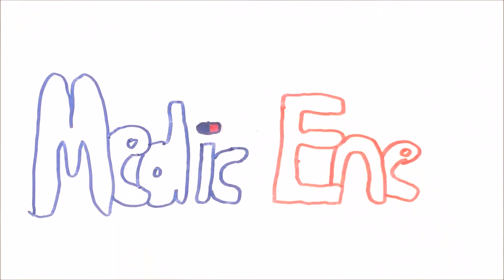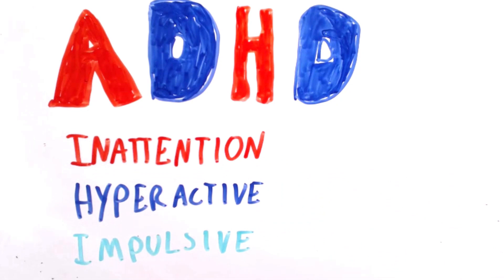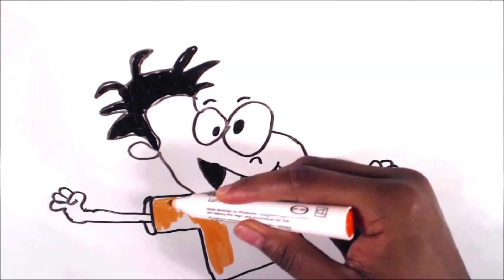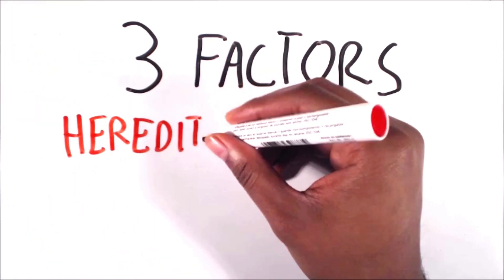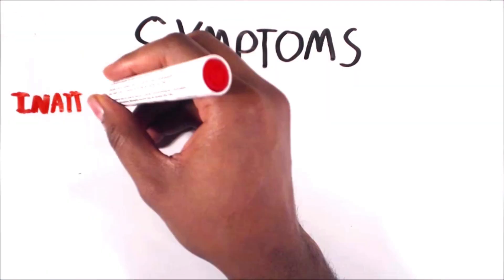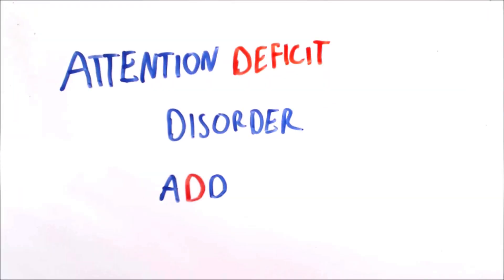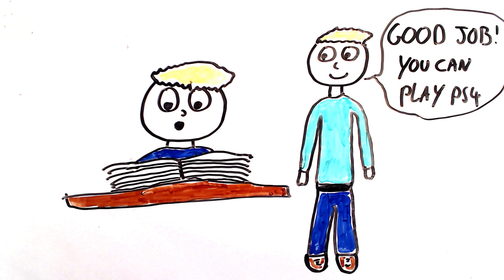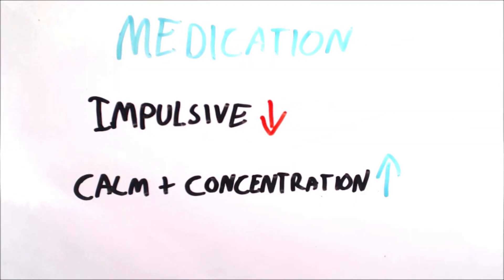Attention deficit hyperactivity disorder (ADHD)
Difficulty paying attention, nonstop talking and having trouble staying still are all indicators of ADHD, so what is ADHD. ADHD stands for Attention deficit hyperactivity disorder and it’s a common mental disorder that most commonly starts during childhood and can continue into teenage years and adulthood. With ADHD there are major problems with executive functions leading to difficulty in maintaining attention, being hyperactive and becoming very impulsive. ADHD can often make it difficult for a child to flourish in school this is because the child may find it very hard to focus on a task that they find boring, however if they are interested then they can easily maintain focus.  It can also cause behavioural problems in the child.
 The symptoms must persist for longer than 6 months for a diagnosis to be made. It is important to note that this must be gauged according to the age of the child and their surroundings as a majority of children are easily distracted and can be very boisterous, and as a result parents often incorrectly complain their child is hyperactive. ADHD is thought to affect about 1-5% of children with boys being three times as likely to have the condition than girls. despite it being the most commonly studied mental disorder in children, very little is known about what causes it.
 But there are three factors that have been related to its occurrence these are heredity, children whose parents have ADHD are more likely to have the disorder. having a Neurobiological disorder increases the chances of developing ADHD, it is largely believed that an impairment in the Brains neurotransmitter systems in particular Dopamine and Noradrenalin are associated with development of ADHD. Environmental factors may also contribute to developing the disorder. the general symptoms of ADHD are Inattention, hyperactivity and impulsivity other symptoms tend to fall into one of these categories for example forgetfulness, anger management issues, mood swings, procrastination and an increased risk of addiction. People may have a problem with inattentiveness but not be impulsive or hyperactive this condition is known as Attention deficit disorder or ADD and Is a sub type of ADHD
  There is no cure for Attention hyperactivity disorder, but there are treatments that can be used to help people with the disorders, this is often a combination of behavioural therapy and medication The first line treatment in children with mild to a moderately severe form of the disorder is the use of behavioural therapies this involves encouraging the child to do certain behaviours such as completing homework, and the child is rewarded for good behaviour and can have certain privileges removed for bad behaviour. Cognitive behavioural therapy can also be used as well as Psychoeducation.

 Medications can also be used, there are four types that are used these are Methyphenidate, Dexamfetamine, Lisdexamfetamine, Atomoxetine, these medications aim to allow the patient to feel less impulsive and to feel calm to allow them to concentrate.
Methyphenidate, Dexamfetamine and Lisdexamfetamine work in a similar way, in that they are stimulants and work by increasing brain activity, particularly in areas responsible for attention and behaviour.
Atomoxetine works differently, it is a selective noradrenaline uptake inhibitor (SNRI), meaning it increases the levels of noradrenalin in the brain. Leading to improved concentration

Always seek the advice of a physician or other qualified health provider properly licensed to practice medicine or general health care in your jurisdiction concerning any questions you may have regarding any information obtained from this video and any medical condition you believe may be relevant to you or to someone else. Never disregard professional medical advice or delay in seeking it because of something you have seen in this video. Always consult with your physician or other qualified health care provider before embarking on a new treatment, diet or fitness program. Information obtained in this video is not exhaustive and does not cover all diseases, ailments, physical conditions or their treatment.